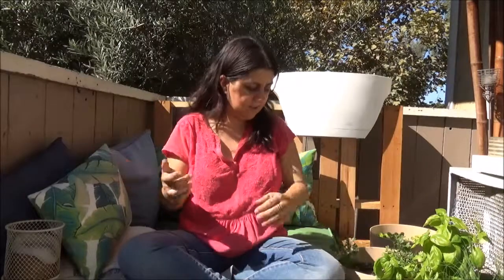What Do I Design And My Design Process Updated - Pro Landscape Design